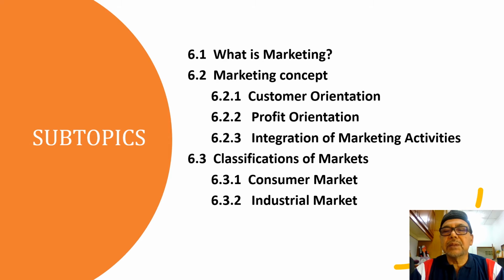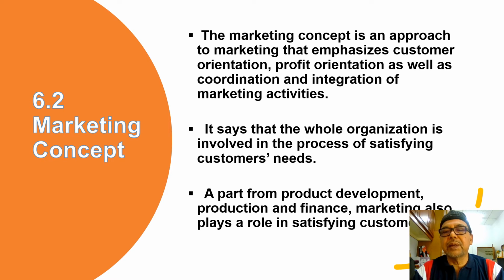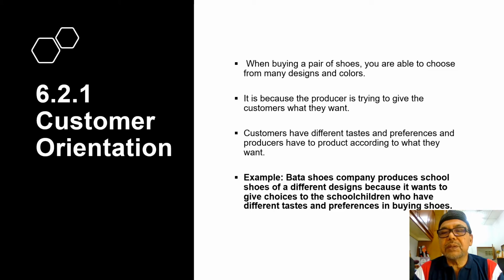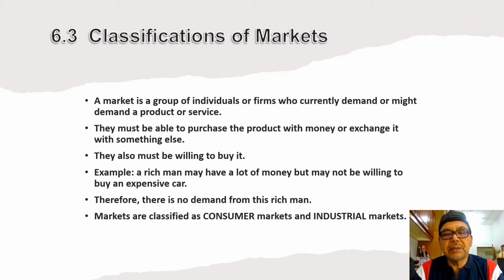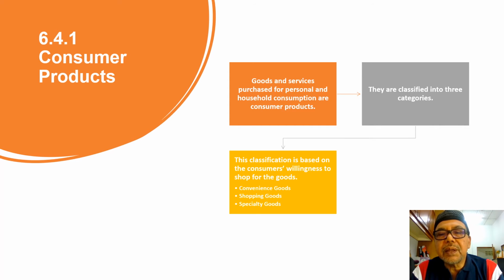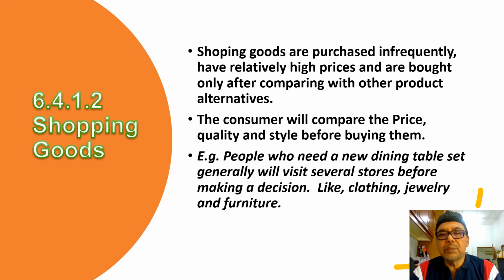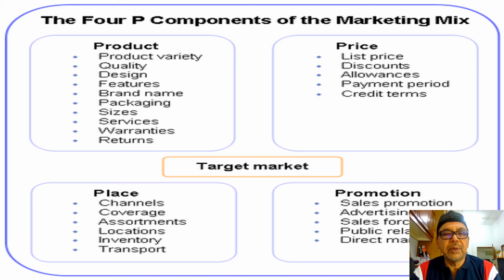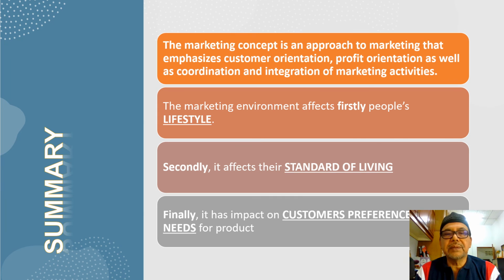MARKETING by PROF DATO DR HAJI ABDUL MURAD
TOPIC 6 INTRODUCTION TO BUSINESS